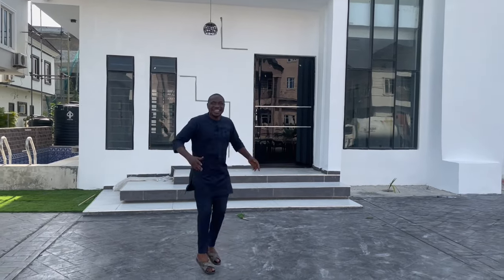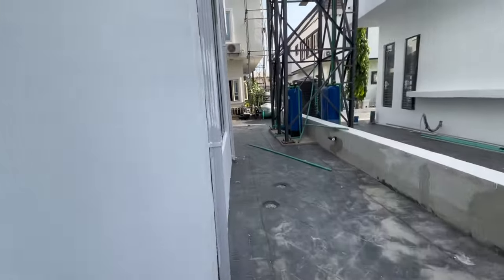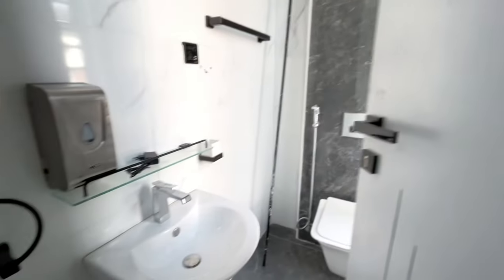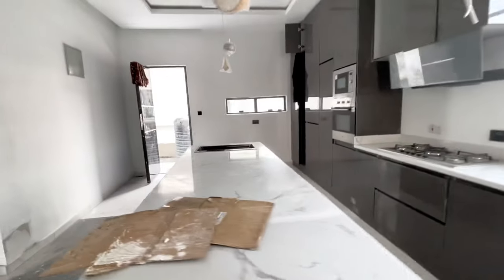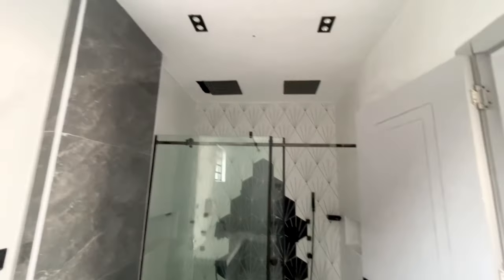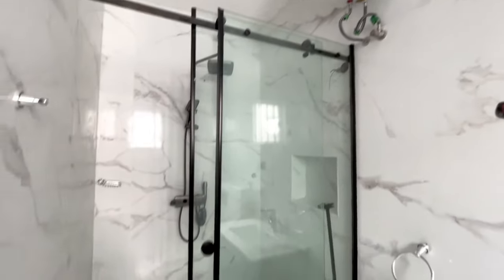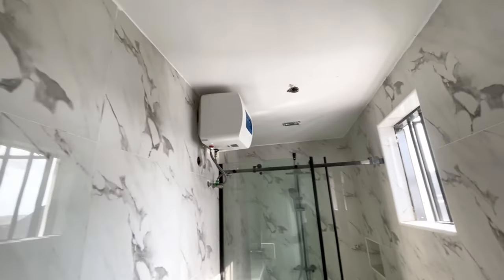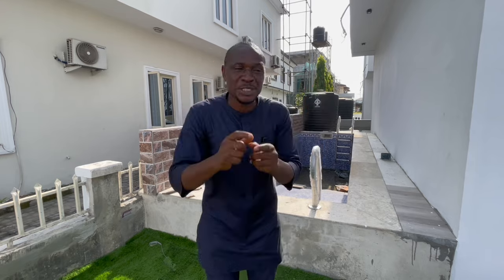HOUSE FOR SALE IN LEKKI LAGOS NIGERIA | 5 Bedroom Detached Duplex in Lekki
Exquisite 5 bedroom duplex ..
Fully automated..
Comes with swimming pool
Cinema.
Gym house .
Special family lounge
Reverse osmosis filtration system
Call to access estate ,very secured
Unique architectural features
Gorgeous estate
Wealthy neighborhood
2 roof top lounge
Penthouse
Queen’s room

🔸Price N450,000,000

🔸Location : Osapa Lekki